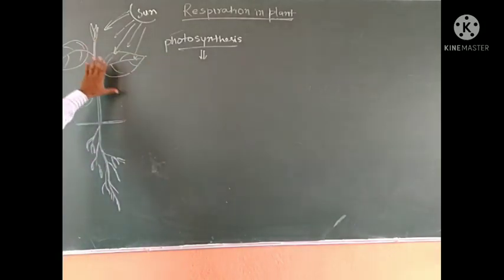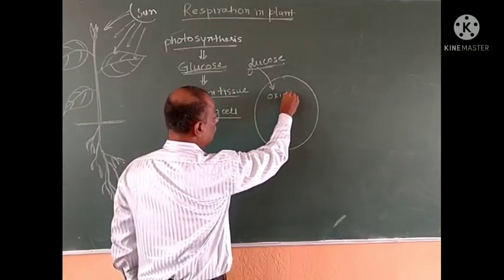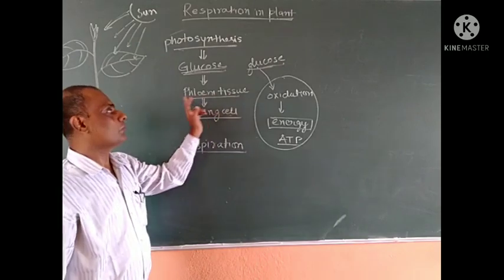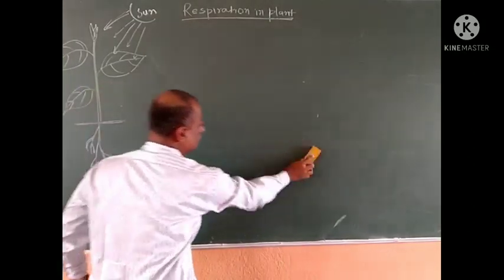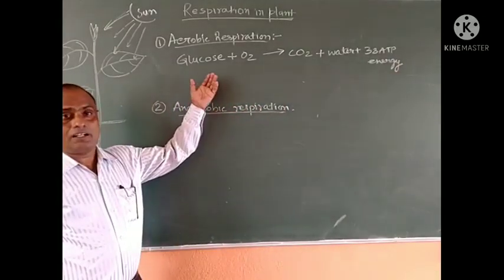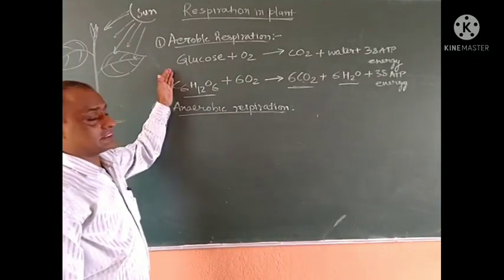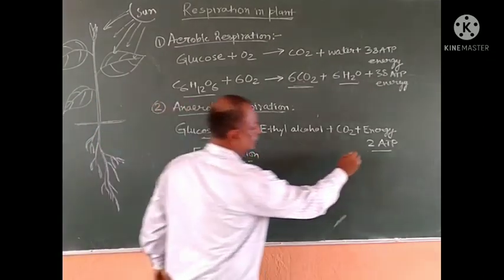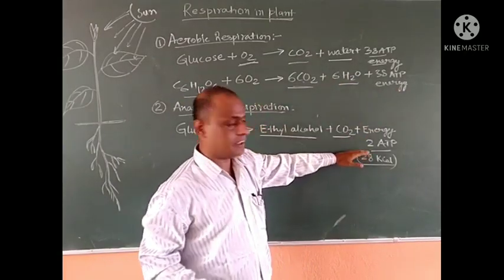August 18, 2021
CLASS VII , Ch - 5  ; RESPIRATION IN PLANT ( PART -1)